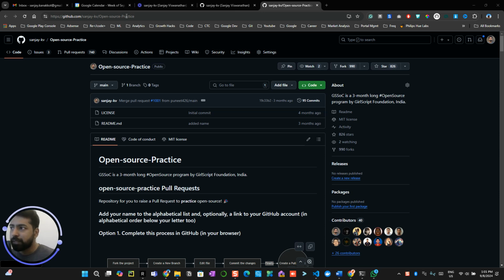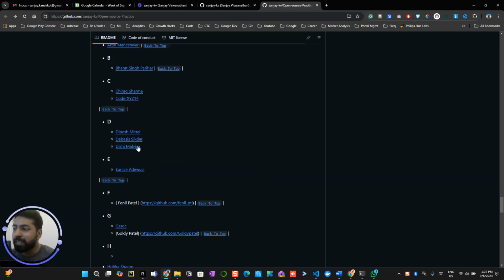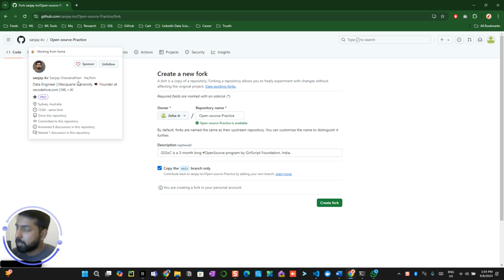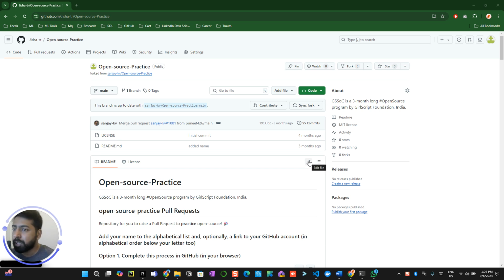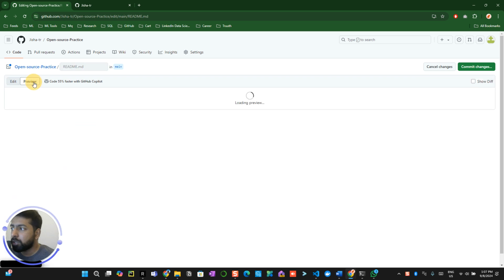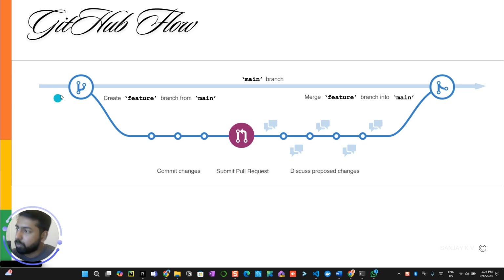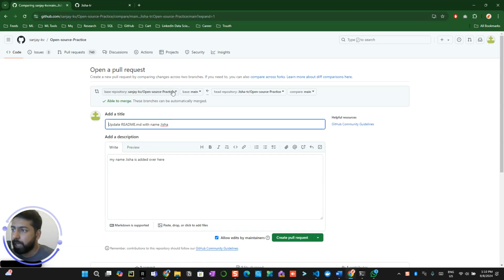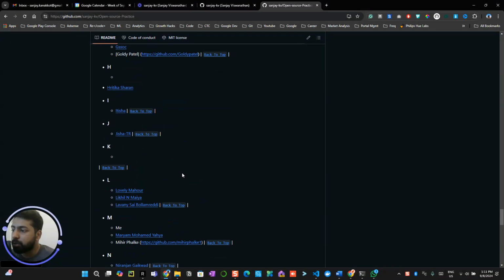How to do your first opensource on GitHub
Git: The essential tool for modern development. 🔧 This quick explainer shows why it's a must-have skill and here will learn how to do your first opensource project.

Explain how to fork a repository, create a new branch, make edits (such as adding your name), and commit changes. The video also covers creating a pull request to propose changes to the main project

Learning objectives 🔍
🔸Learn how to fork a GitHub repository and create a new branch
🔸Understand the process of editing files in your fork
🔸Follow the steps to create a pull request to propose your changes
🔸See how project admins review, approve, and merge pull requests.
🔸Get an introduction to contributing to open-source projects

⌛Timestamps:
01:00: Introduction and Repository Overview.
03:00: Forking and Branch Creation
07:00: Editing and Committing Changes
09:00: Creating a Pull Request
11:00: Merging Pull Request and Code Review